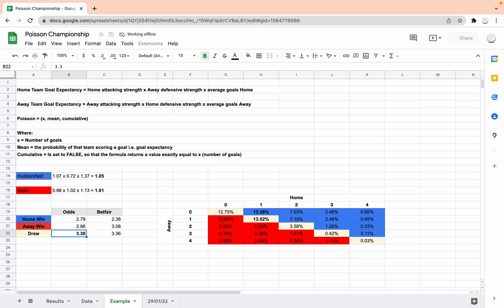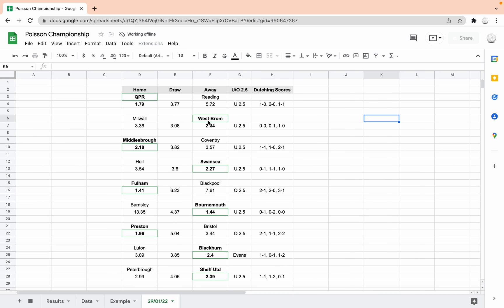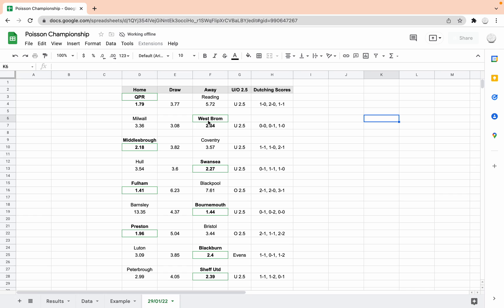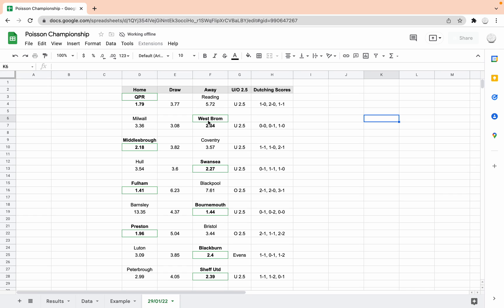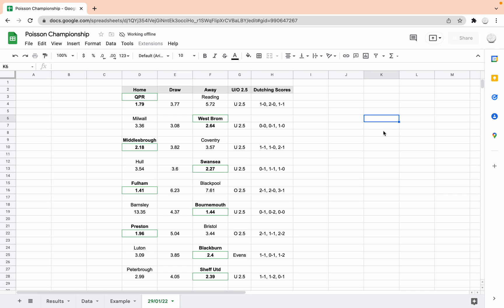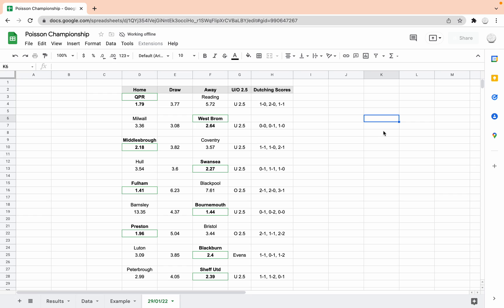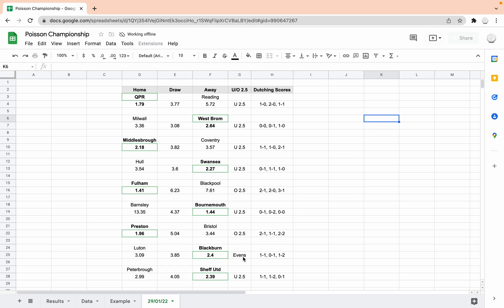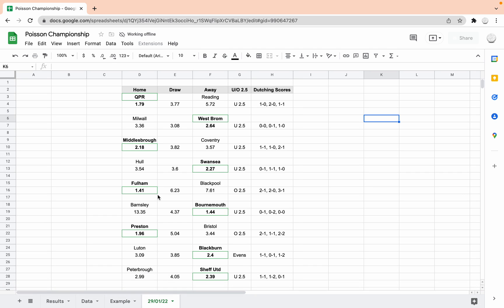Football Betting Predictions - English Championship Poisson Distribution Model 29/01/22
Using the Poisson Distribution Model to predict the correct results and scoreline of the Saturday 3pm kick offs in the English Championship!

Be sure to check out the previous video on a worked example of using the model!